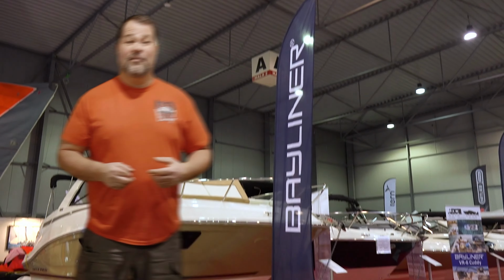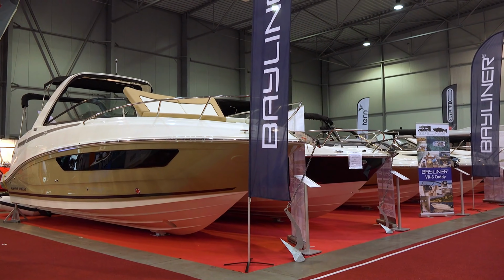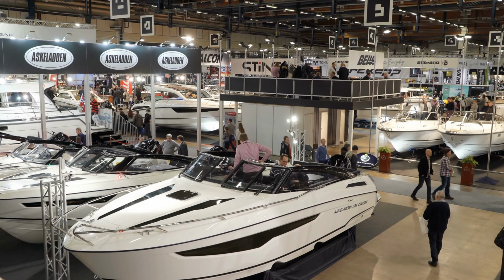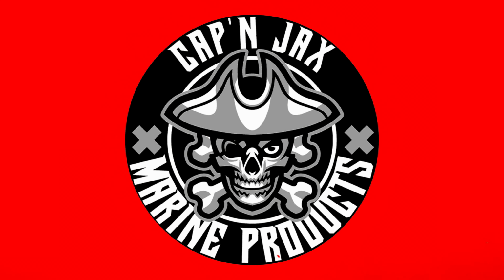2024 Boat Show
Chicago Jax Wax and Cap' N Jax- Detail your old boat or protect the New boat with all of our marine detailing and ceramic products.